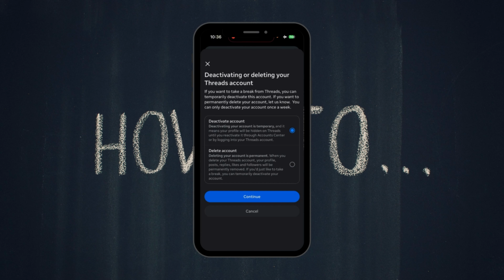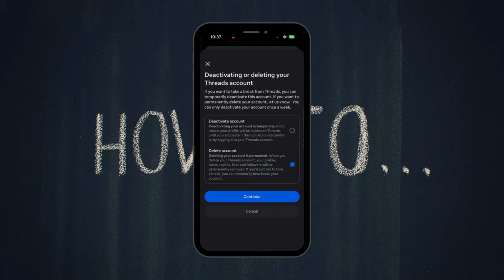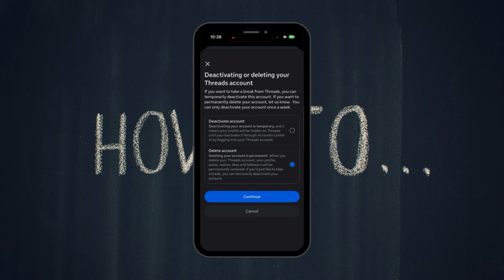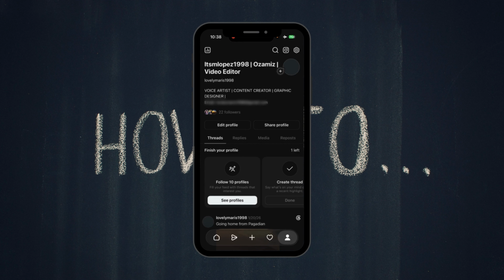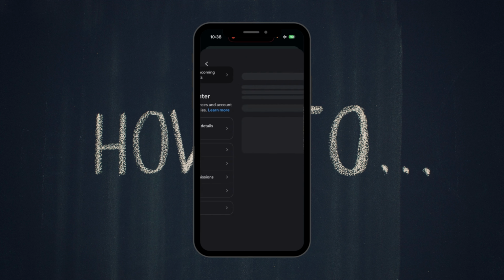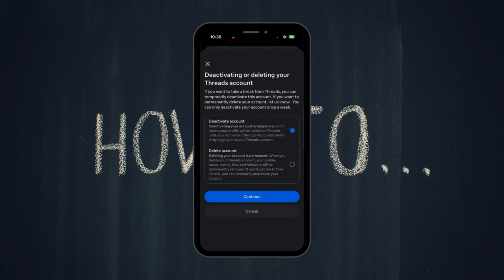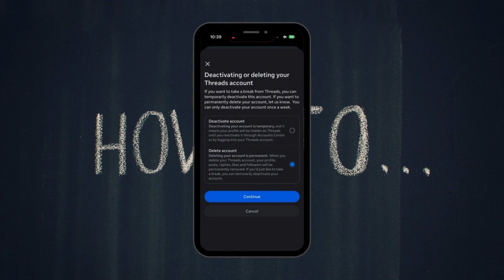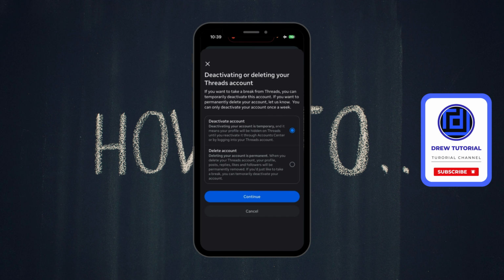Difference Between Deleting and Deactivating Your Threads Account Step by Step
Wondering about the difference between deleting and deactivating your Threads account? This step-by-step guide explains how each option works and which one is right for you.
Learn what happens when you permanently delete or temporarily deactivate your Threads account, how each option affects your data, and whether your Instagram account is impacted.

This tutorial covers Threads on Android, iPhone, and other supported devices.

📌 What you'll learn:

The difference between deleting and deactivating a Threads account
What happens when you permanently delete Threads
What happens when you deactivate Threads
Whether deleting or deactivating affects Instagram
Which option is best for your situation
Things to know before deleting or deactivating your account